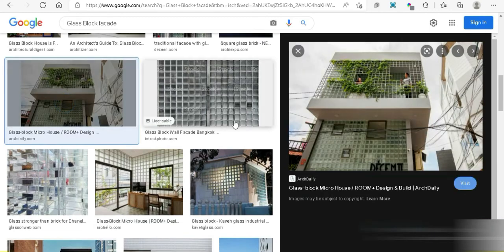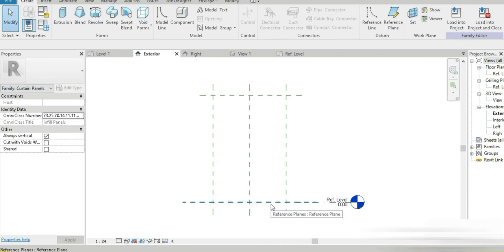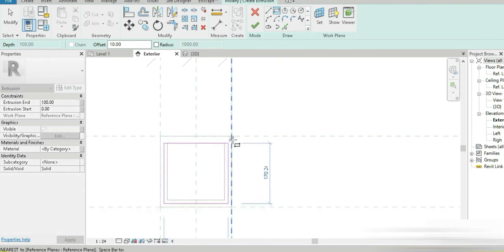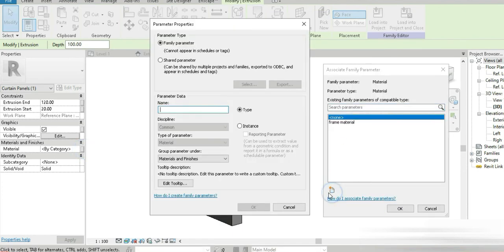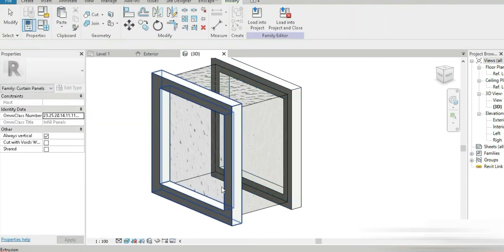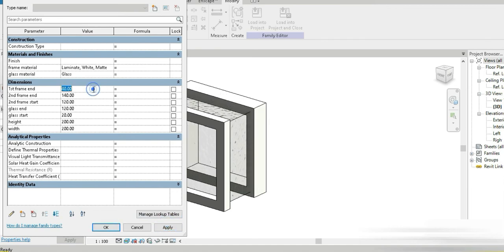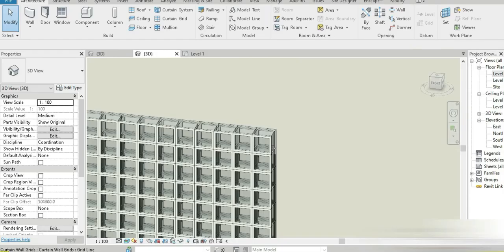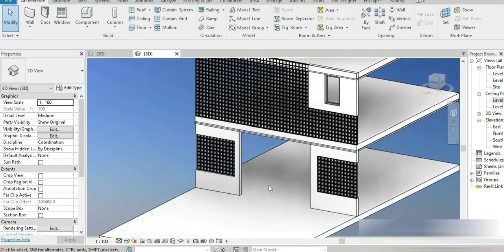Glass Blocks in revit | Parametric Panel Family